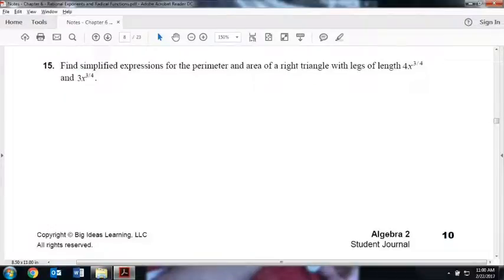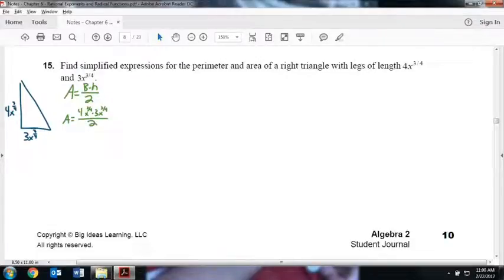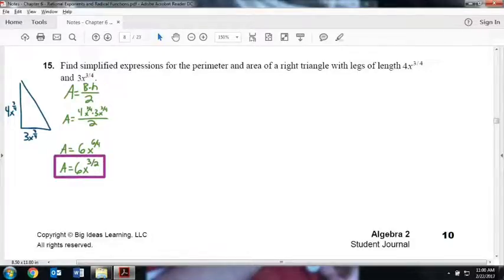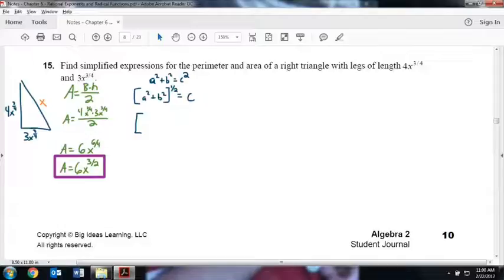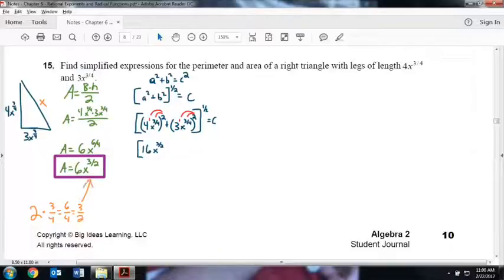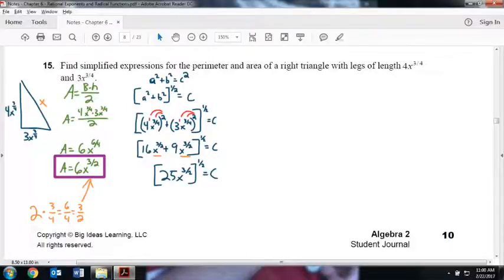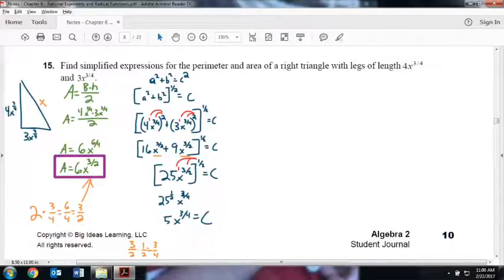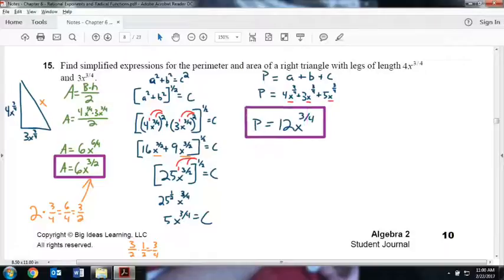Alg2 Notes 6.2 #15